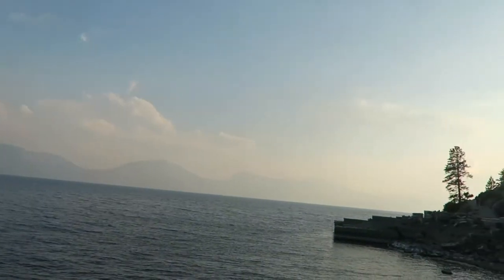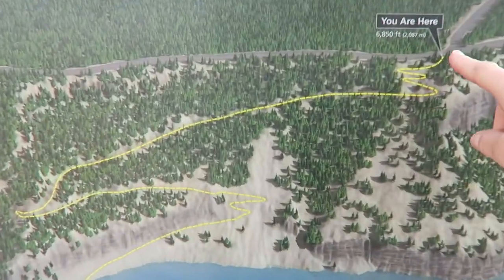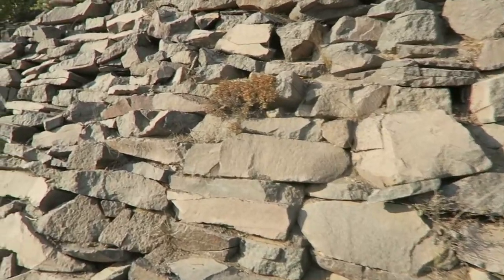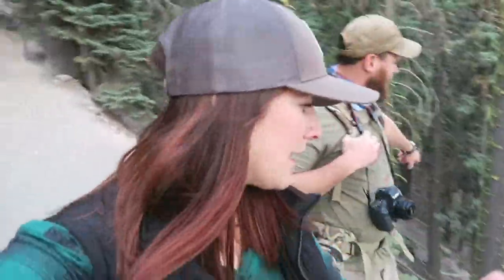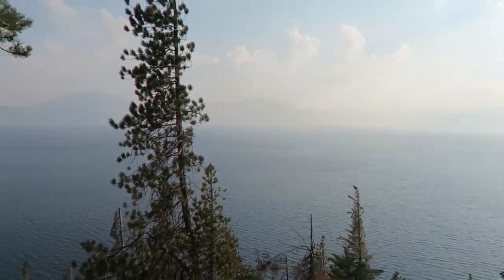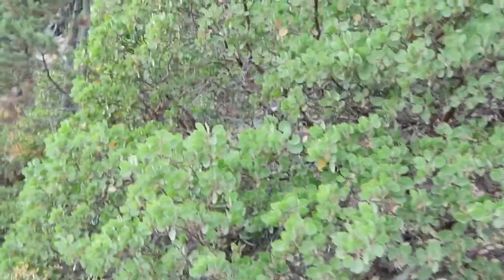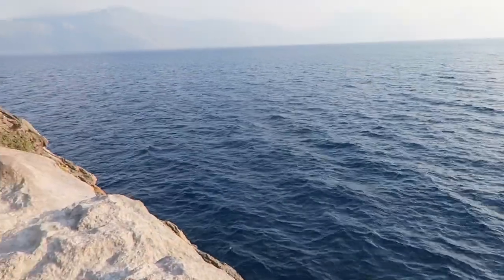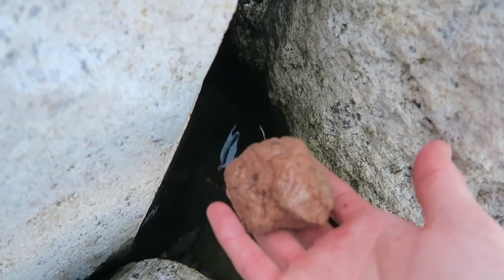How To Get Down To The Water at Crater Lake NP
Today we are at Crater Lake National Park and we are going to show you how to get down to the water! This is a must do hike when visiting Crater Lake, you don't want to miss it.